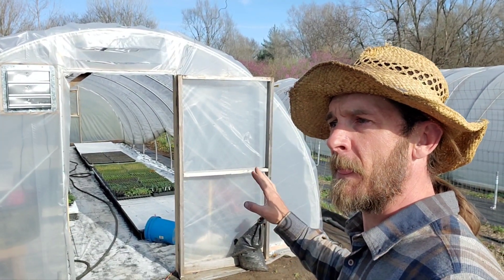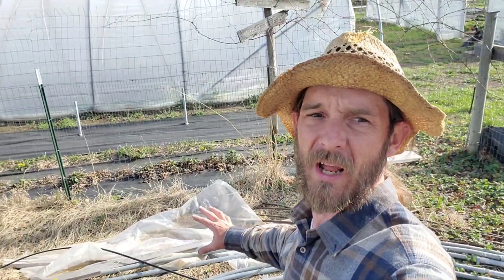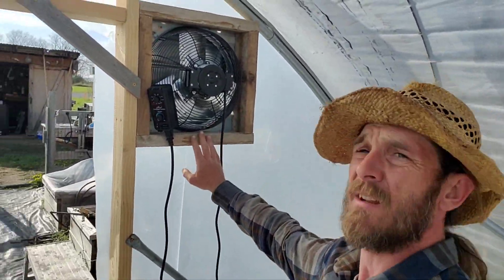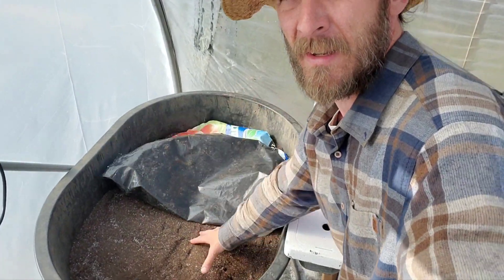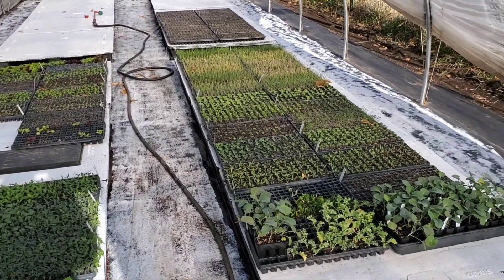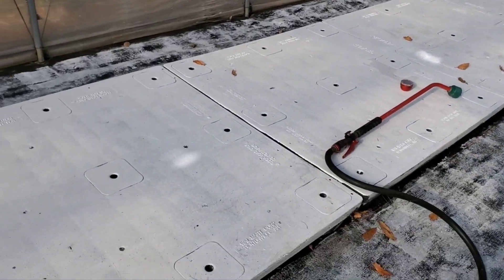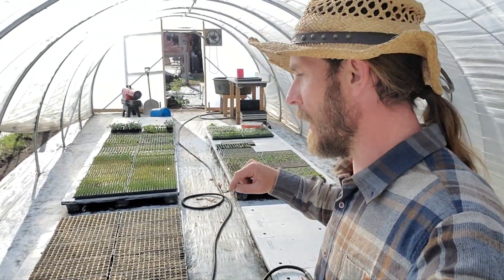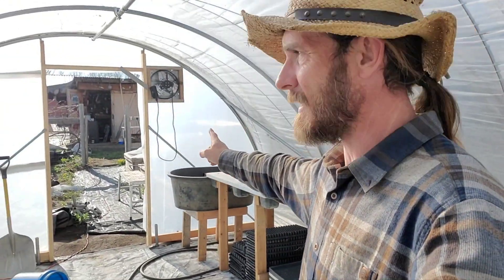New Propagation Greenhouse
Here we take you on a tour of the new propagation greenhouse on the farm